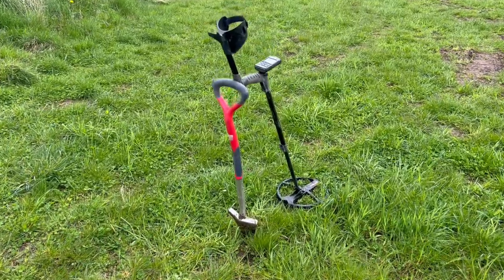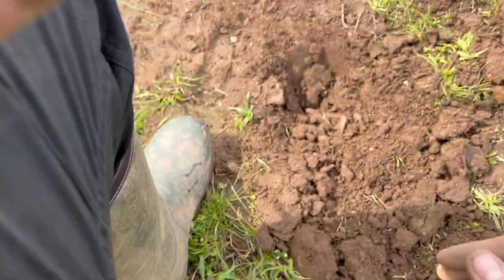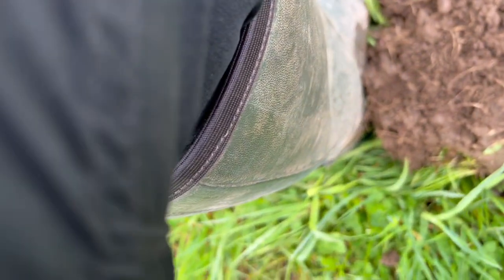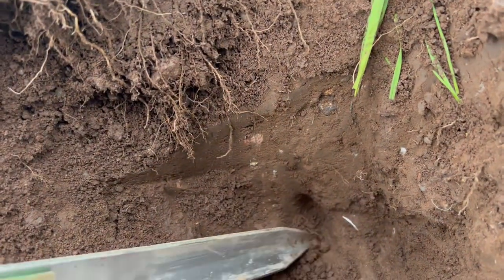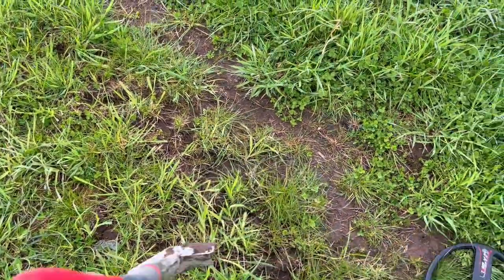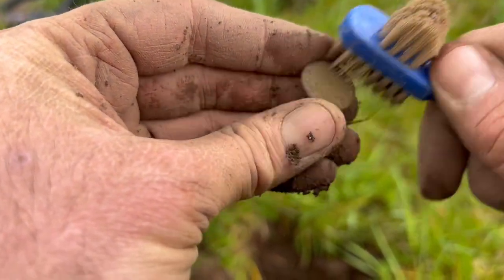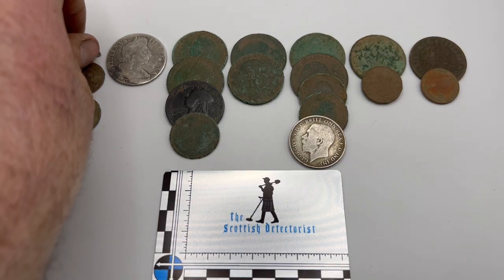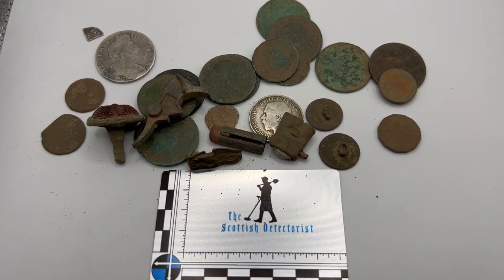Return to the 1,000 year old church site! XP DEUS 2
Another phenomenal day at the 1,000+ year old church site!!!

48 coins in two sessions . I can’t wait for this site to get harvested at the end of Summer!!